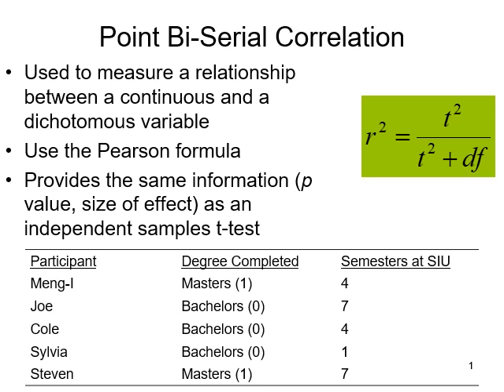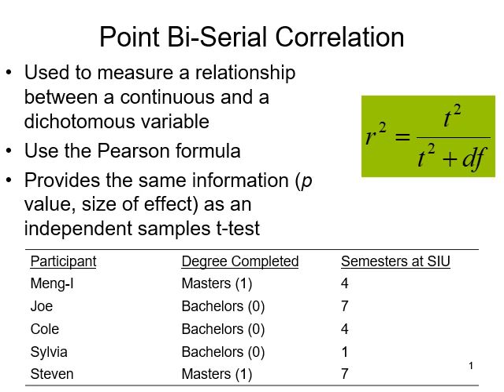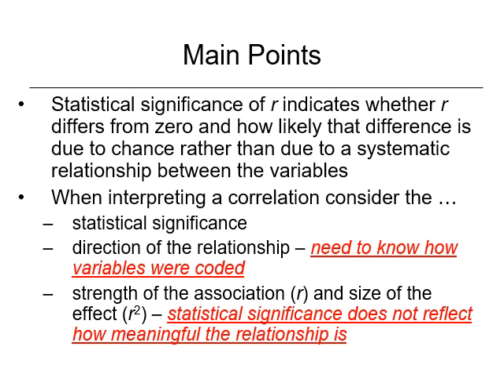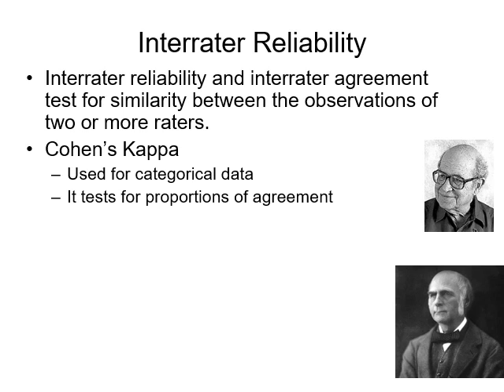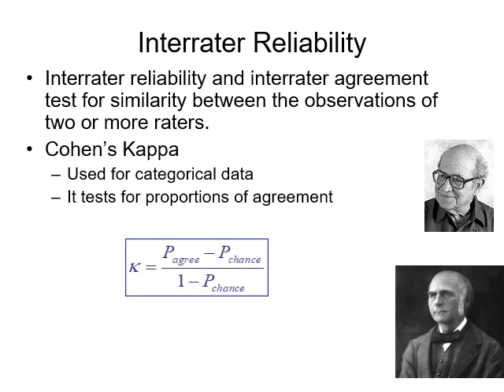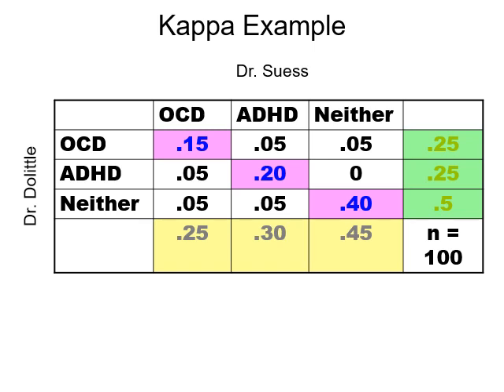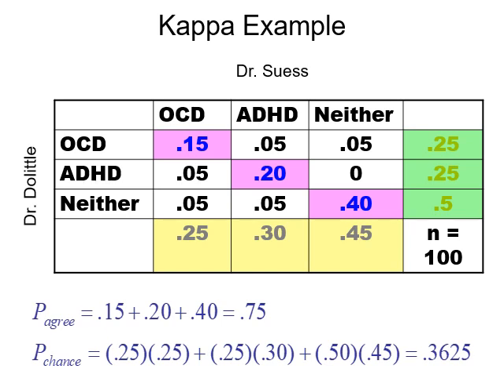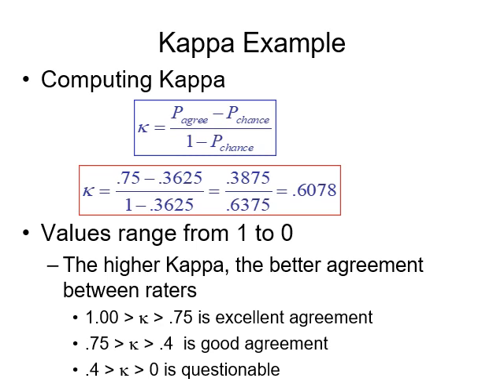Lecture 4 Audio 4